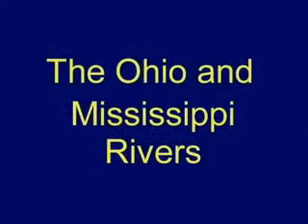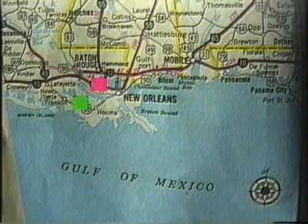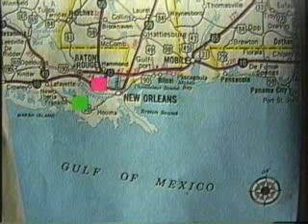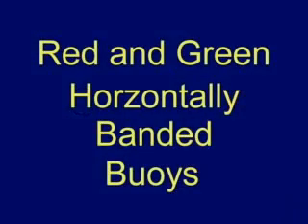Rules of the Road and Aids to Navigation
This program covers 38 United States Coast Guard Navigation Rules and Regulations, which have been developed for both inland and international waters. Not only will you learn what the rules are, but how to apply, understand and operate your vessel under any condition of visibility. You'll also learn how to assess risk situations and to avoid collisions whether in narrow channels, while overtaking, crossing or in head-on situations to make your boating safer and more enjoyable. Subjects covered include: Requirements for navigational lights and day shapes, Maneuvering and warning signals, Towing and pushing, Sound signals, Distress signals, Sailing and steering rules for different size vessels. Our waterways are controlled by a system of markers commonly known as "Aids to Navigation." This consists of a system of buoys, daybeacons, lights, light platforms, radio beacons and foghorns. Whether a powerboater or sailor, this excellent guide will teach you how to read these markers to improve your overall boating skills and enhance your enjoyment on the water.